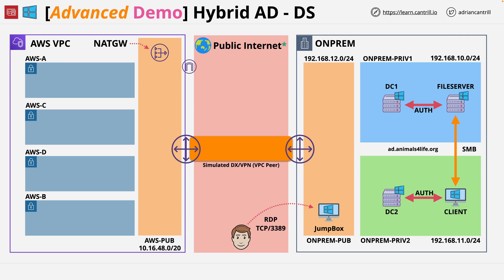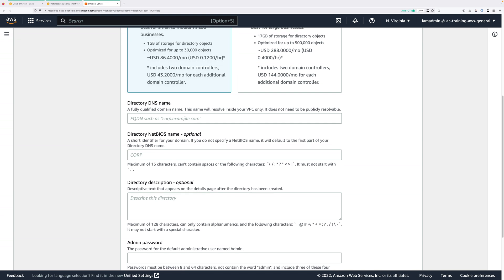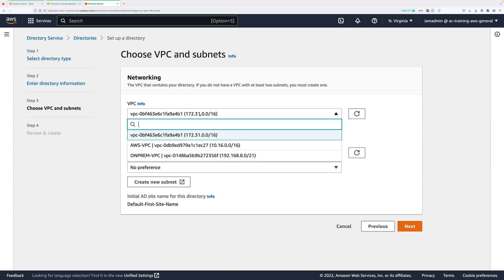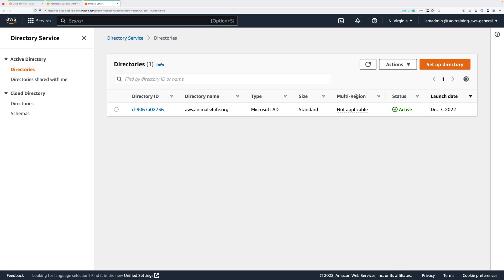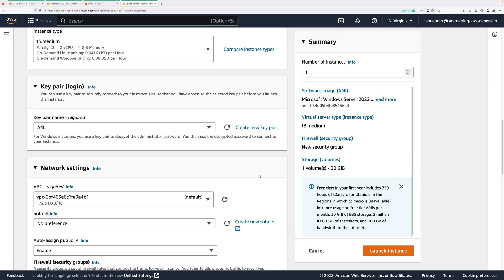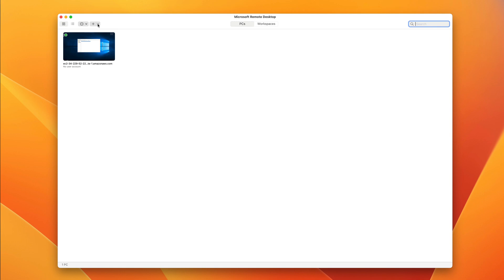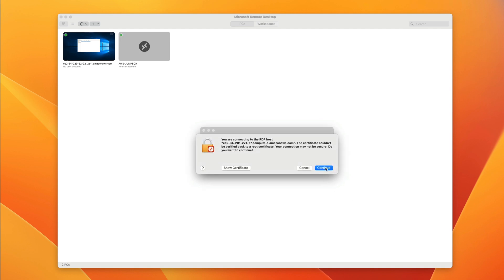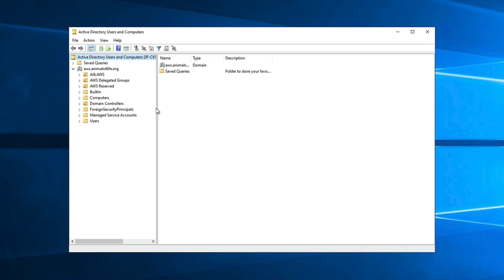Mini Project - Hybrid Active Directory & Apps - STAGE3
In this mini project you will get the chance to experience how to integrate on-premises active directory with AWS.
You get to integrate two Active Directory Domains with a two-way forest trust and use AWS services with on-premise identities.
The demo uses Directory Service, FSx and Workspaces.

The project consists of 6 stages, each implementing additional components of the architecture

    Stage 1 - AWS and ONPREM Setup
    Stage 2 - ONPREM Jumpbox
    Stage 3 - Create Managed Microsoft AD in AWS (**THIS STAGE**)
    Stage 4 - Create TRUST
    Stage 5 - Create FSx and Migrate Data
    Stage 6 - Create workspace and migrate data